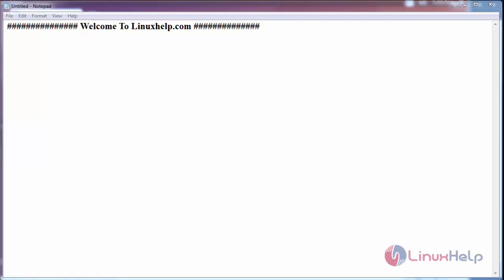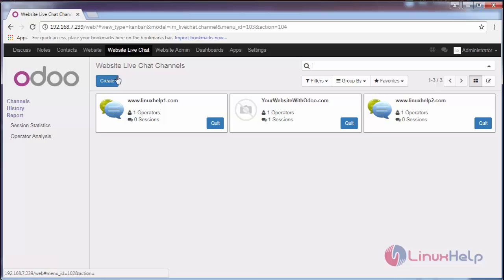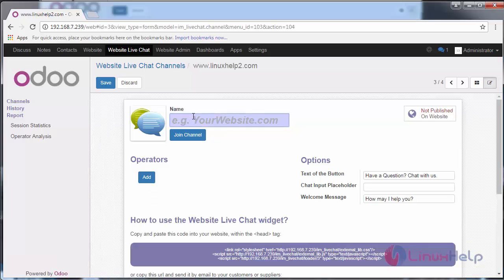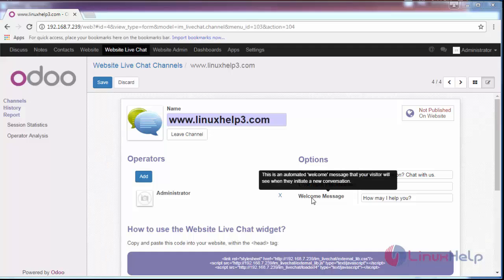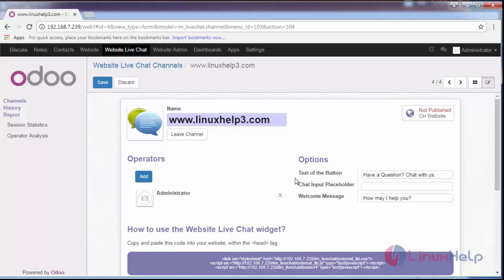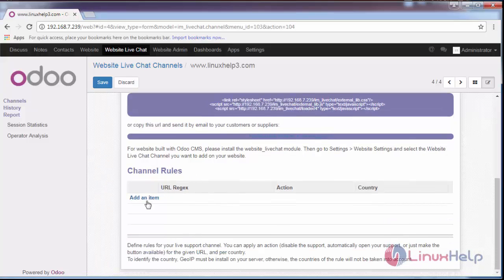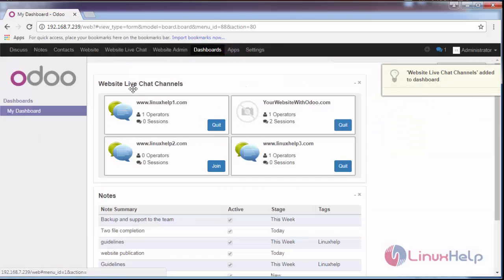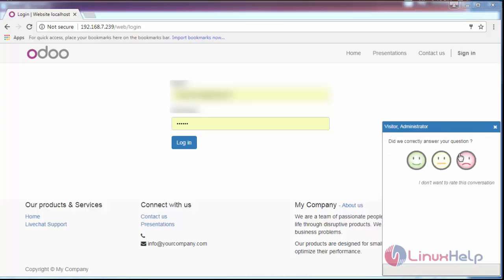How to use Website Livechat in Odoo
This video covers the installation procedure of Website Livechat on odoo. Odoo is an all-in-one management software that offers a range of business applications that form a complete suite of enterprise management applications.